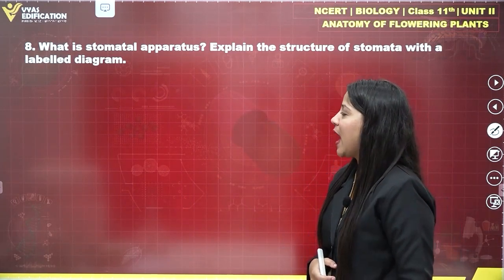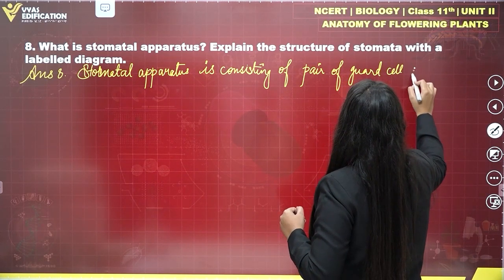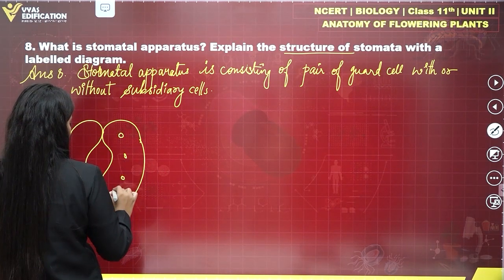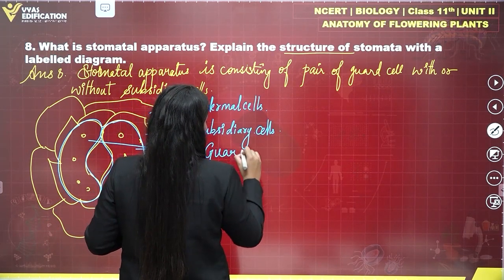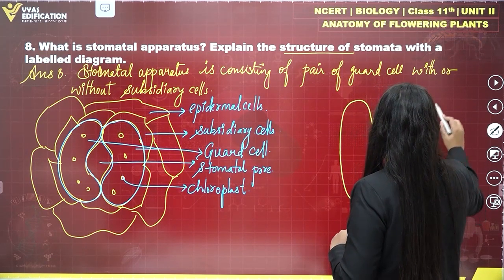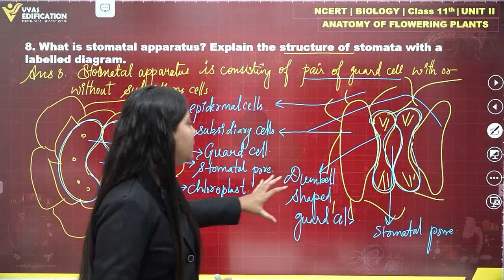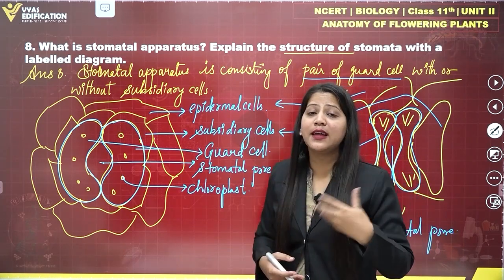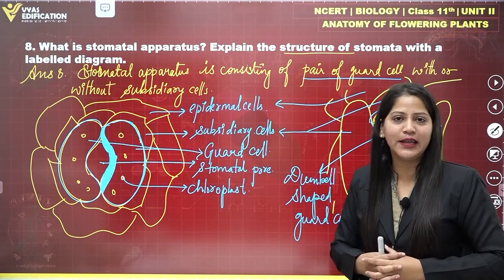NCERT Class 11th Biology Unit 2 Q 8 Anatomy of flowering plants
8.  What is stomatal apparatus? Explain the structure of stomata with a labelled diagram.

12th Passed or currently in 12th  Students - Path Breaker JEE (1 Year online exhaustive course)

For NEET
12th Passed or currently in 12th  Students - Path Breaker NEET (1 Year online exhaustive course)

CBSE Solutions
NCERT Solutions
NCERT 11th
NCERT 11
CBSE 11th
11th Solutions

NEET2023 NEET NEET2024 Physics Chemistry Biology MBBS Doctor AIIMS Botany Zoology Plants Life Animals Flower #8.Whatisstomatalapparatus? Explain the structure of stomata with a labelled diagram.